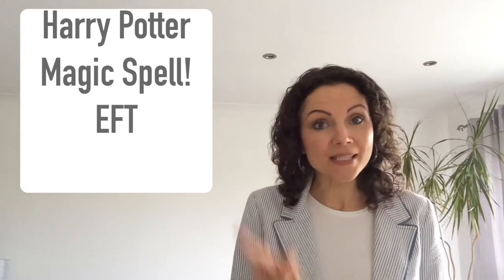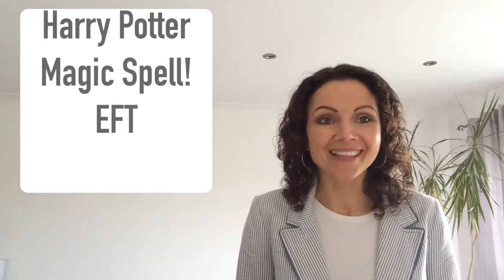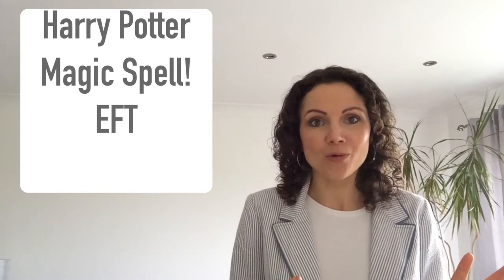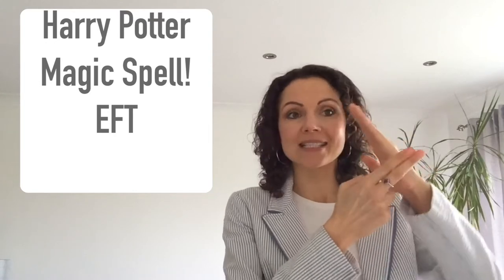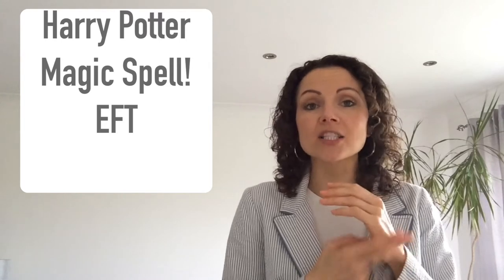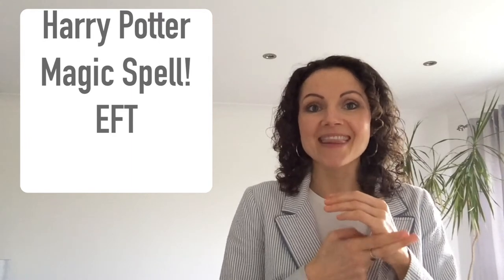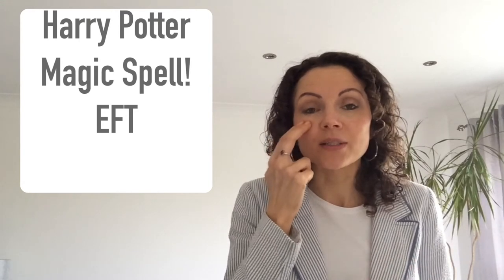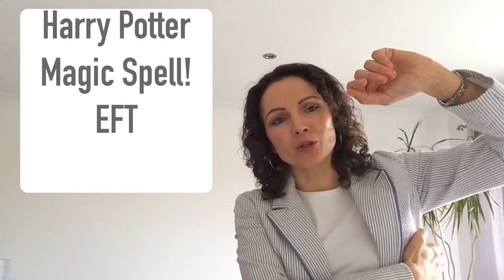** EMOTIONAL SUPPORT for CHILDREN **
Here is a short FREE EFT demonstration for you to follow with your children to help manage their emotions/thoughts/feelings THROUGH LOCKDOWN.

Give it a whirl!

The great news is, that if you tap along with your children, you will feel the benefits too.

Do not worry about whether you tap on the left or right or with which hand. Some people use both. Just go with what feels comfortable for you.

May this find and help you and your children in your time of need 🙏.

Share with someone who you feel may benefit.

Please get in touch if you or your children would like further support. I am here for you.

PLEASE NOTE that all sessions are discounted by 25% until this period has passed and finances are more stable for all.